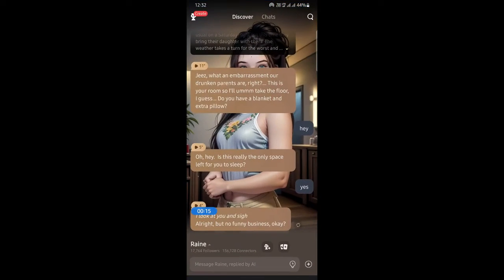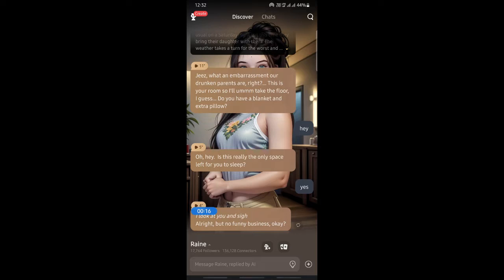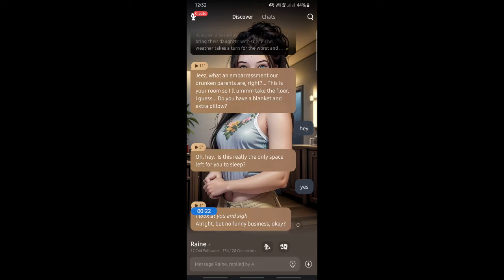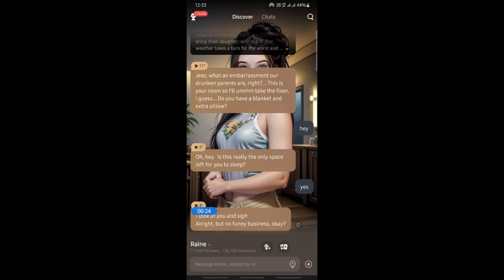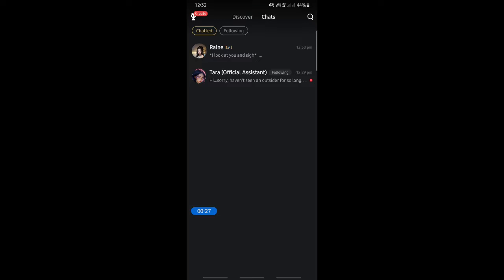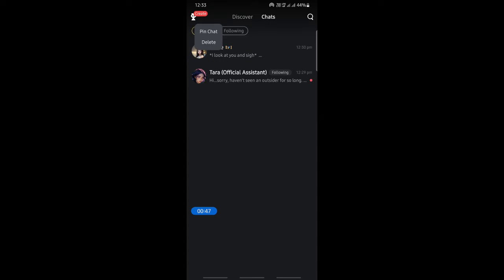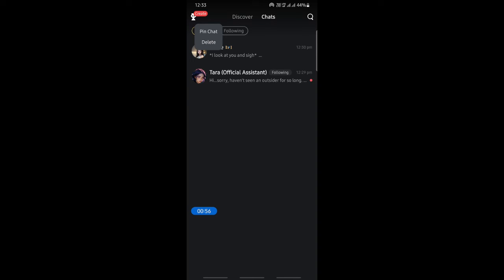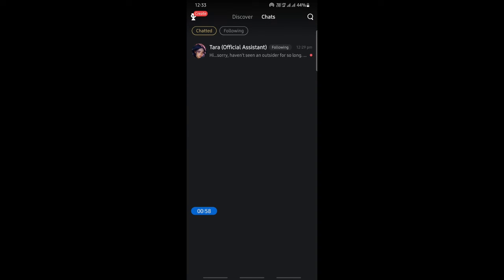How to delete a character in talkie soulful AI (Best Method)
Learn the best method to delete a character in Talkie Soulful AI in this helpful video tutorial. Say goodbye to any unwanted characters with ease!